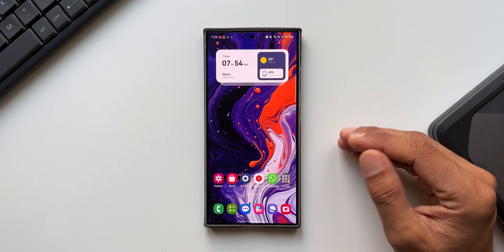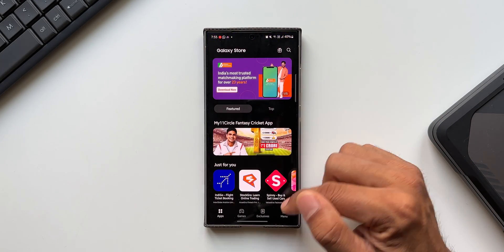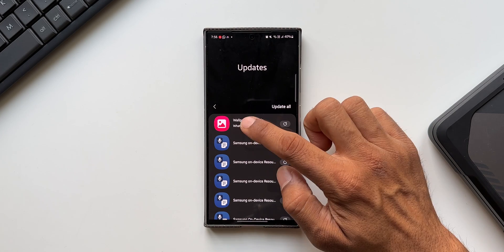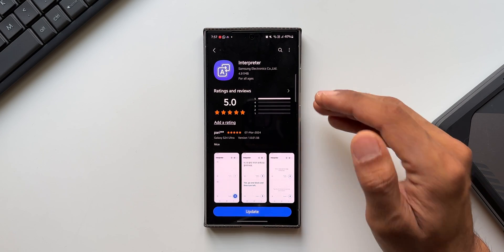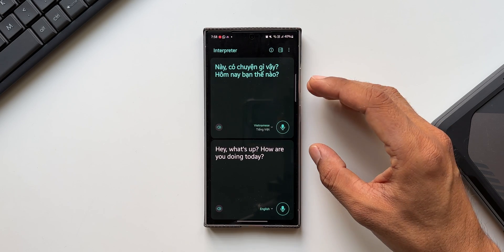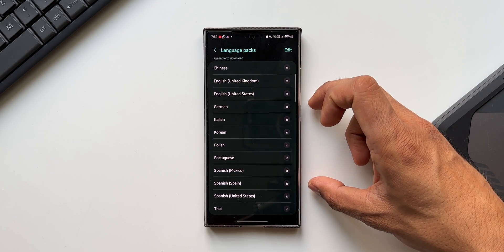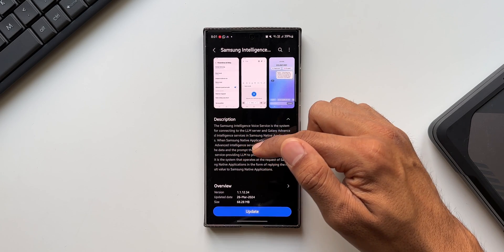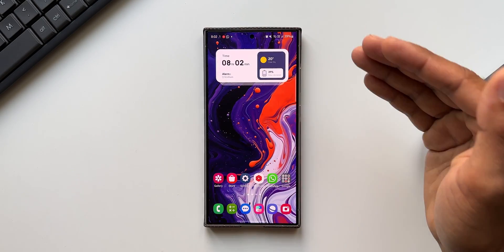New Updates for MULTIPLE SAMSUNG APPS ! Make sure to update them